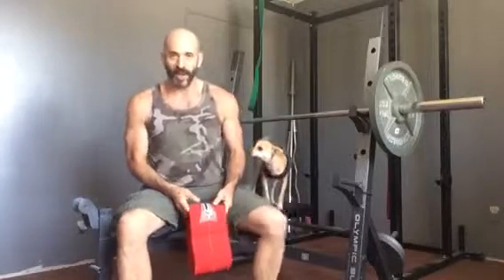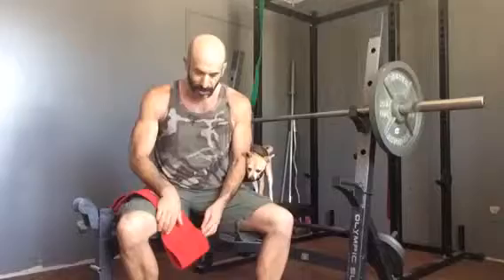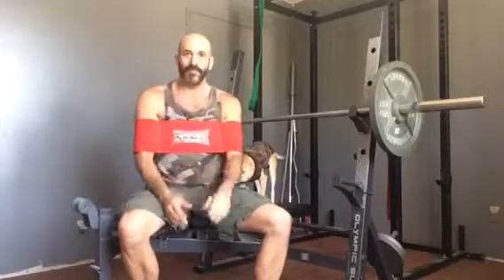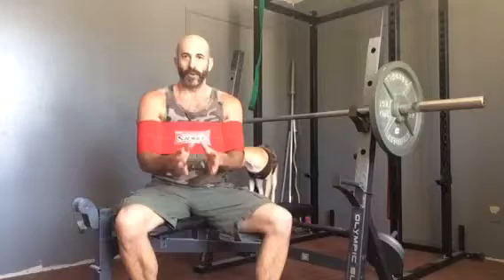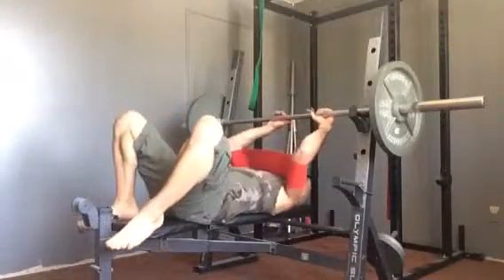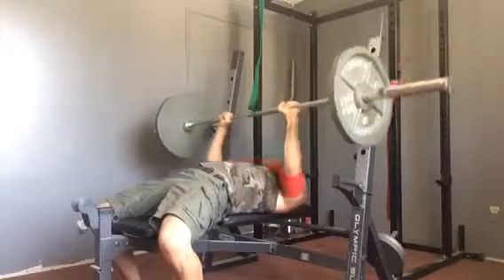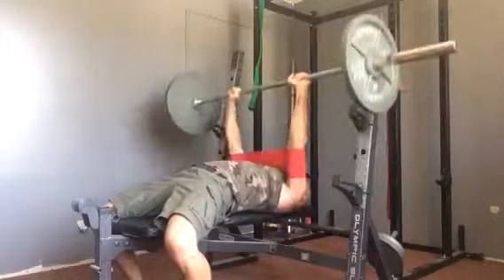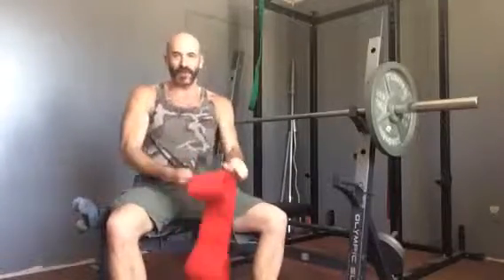Bench Press Slingshot review Supertrainingtv